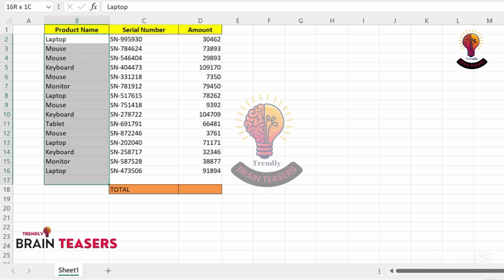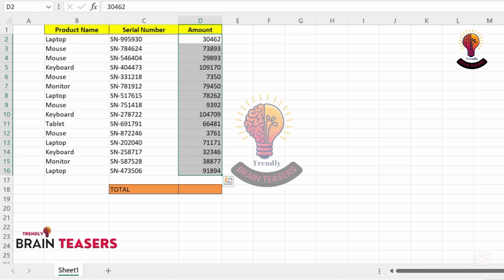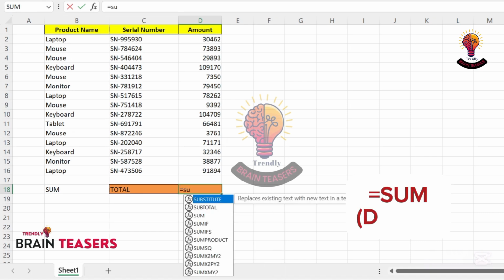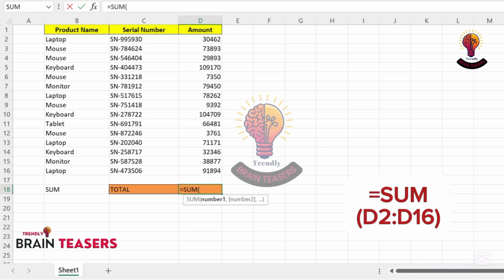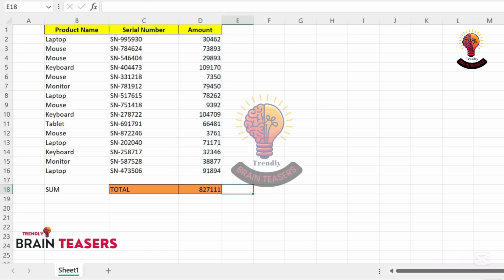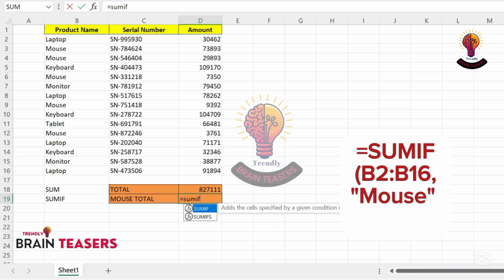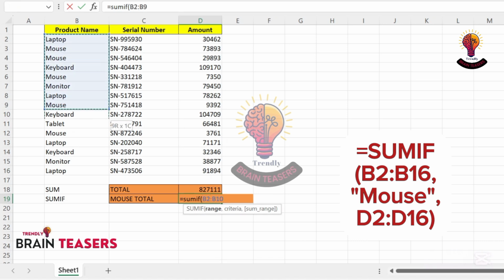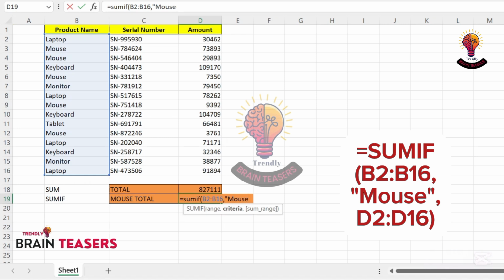Excel SUM vs SUMIF Explained | Calculate Total for One Product Easily Trendly Brain Teasers”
Learn how to use the SUM and SUMIF formulas in Excel with a practical example! In this video, we calculate the total sales amount of a specific product, like a Mouse, even when it appears multiple times in the data.
🔍 What You’ll Learn:
✔ How the SUM formula works in Excel
✔ Why SUM is not enough for specific products
✔ How to use SUMIF to calculate totals based on a condition
✔ Real-life example using product-wise sales data
📌 Formulas Used:
=SUM(range) → Adds all values
=SUMIF(criteria_range, criteria, sum_range) → Adds values for one specific product
This tutorial is perfect for Excel beginners, students, office workers, and anyone working with sales, inventory, or business reports.

"Test Your IQ with These Challenging Mental Puzzles and Brain Teasers!"

"Challenge Your Brain with Our Ultimate IQ Test and Mental Puzzles!"